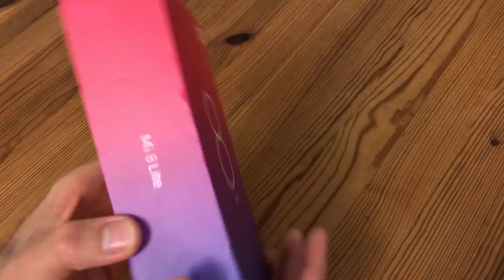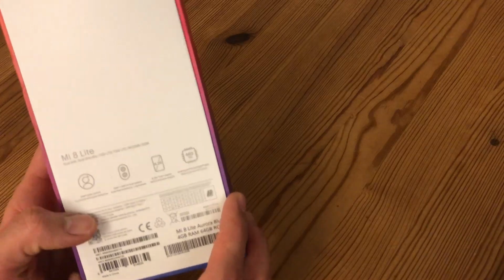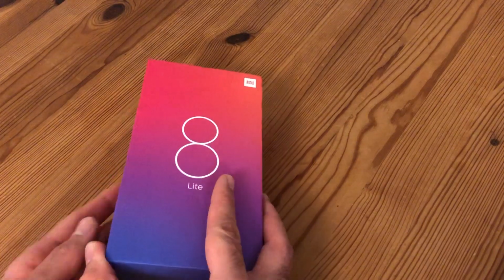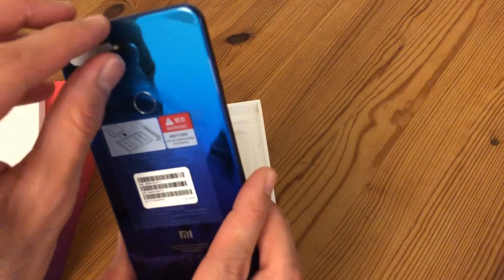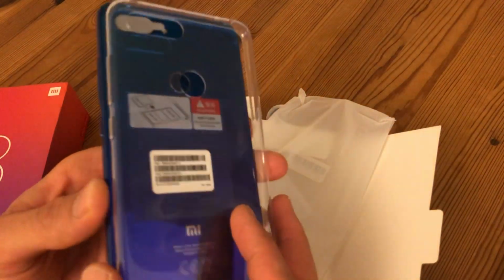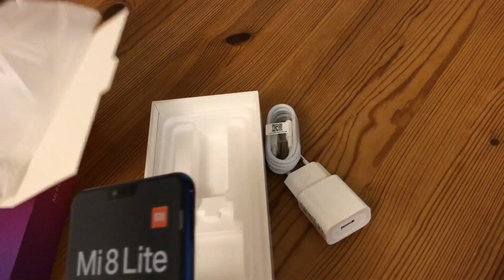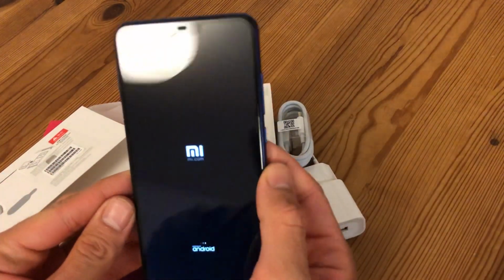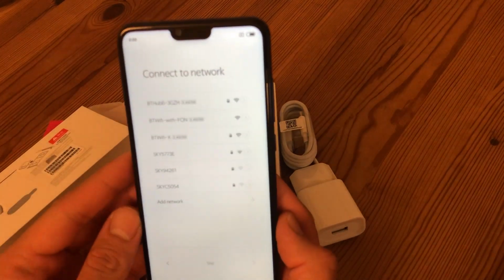Mi 8 Lite Global Version Unboxing - Aurora Blue 🔥- English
First look at the blue Mi 8 Lite Global Version. Watch me unbox the blue mode.